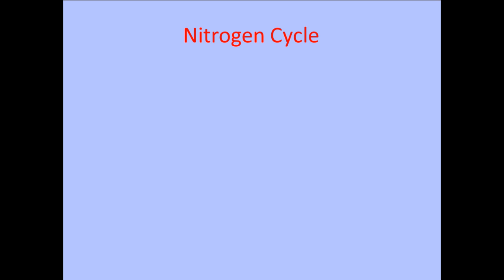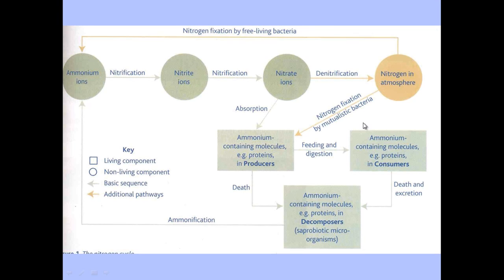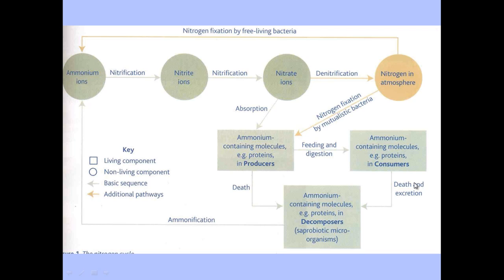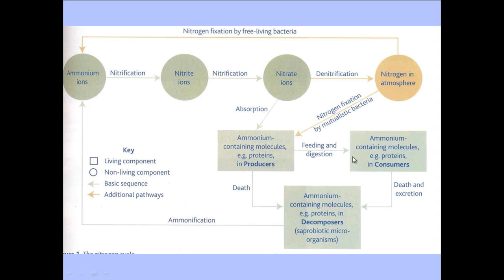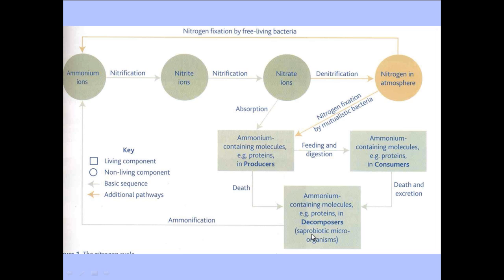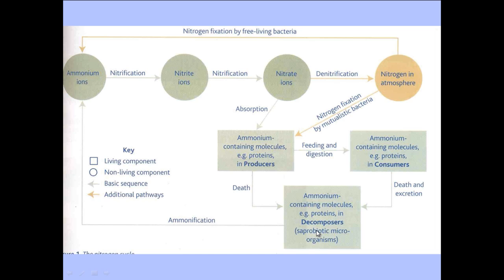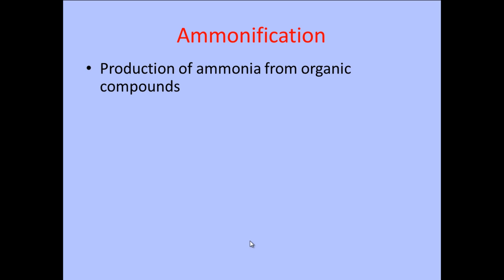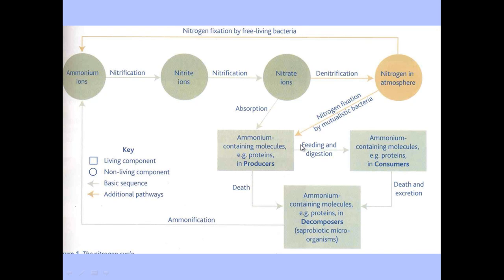High band Biology: Cycles 1 - Nitrogen cycle, saprobiotic and ammonification